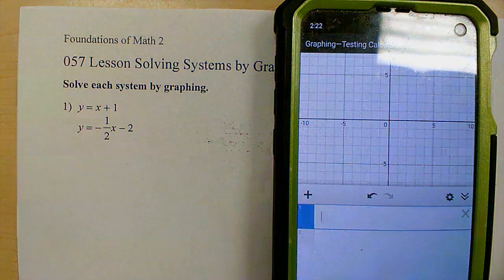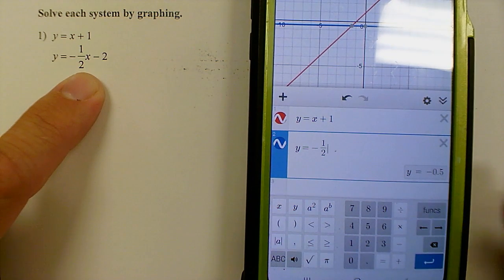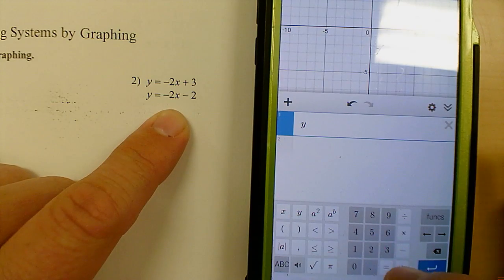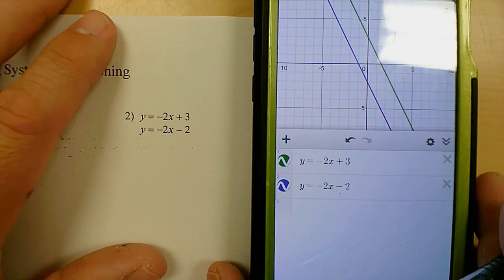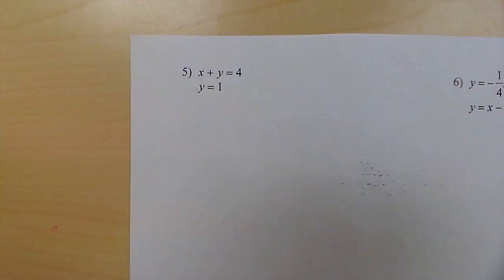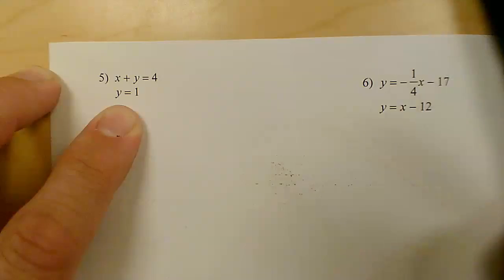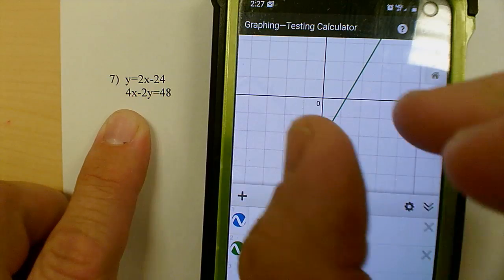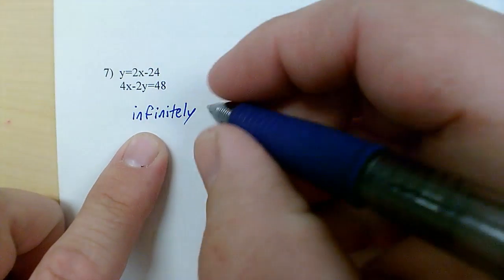Solving Systems of Equations by Graphing